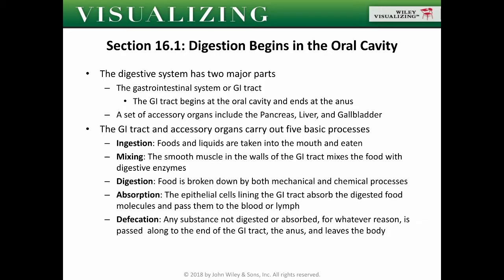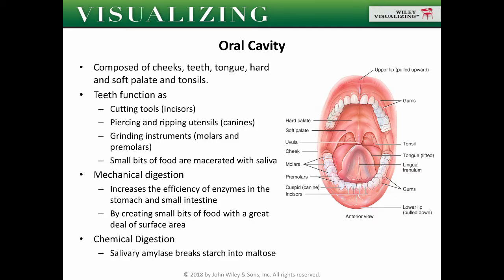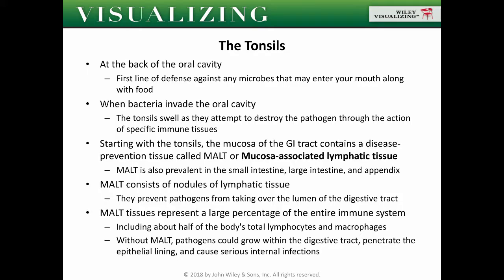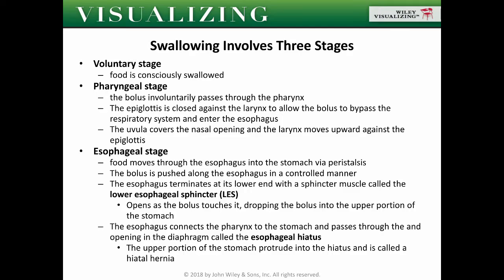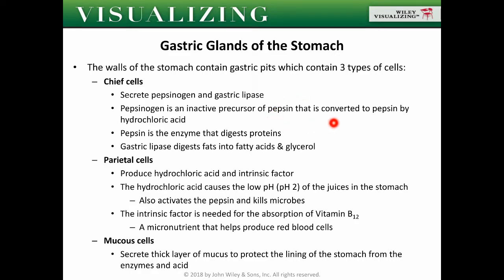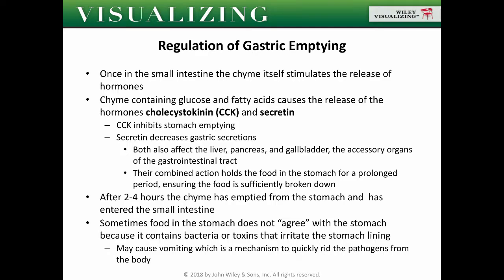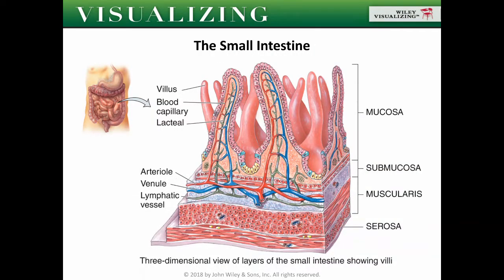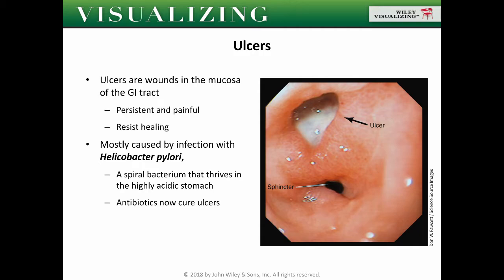Digestive System part 1